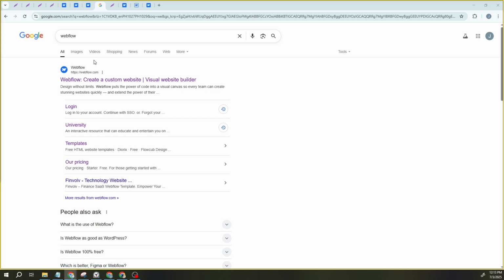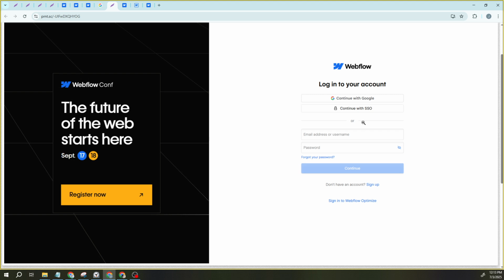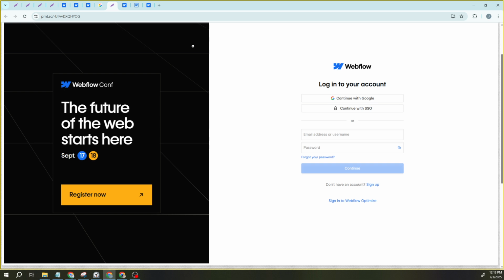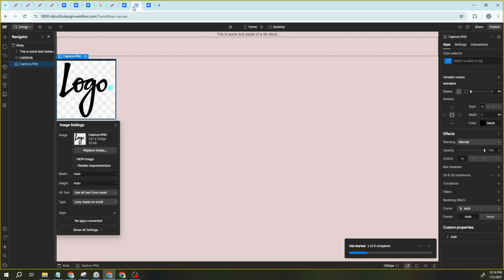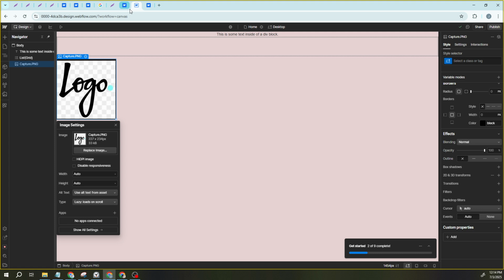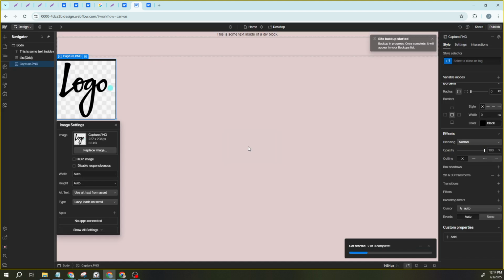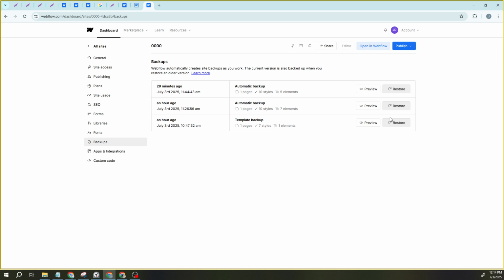How to Save on Webflow [2025 Guide]